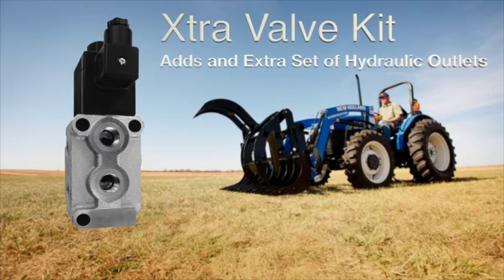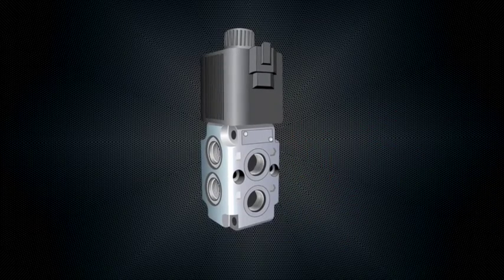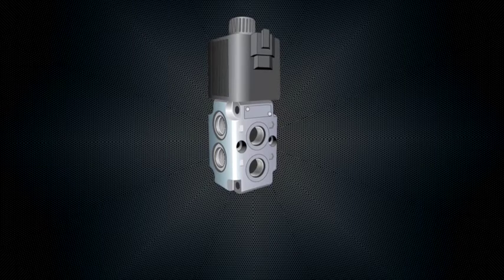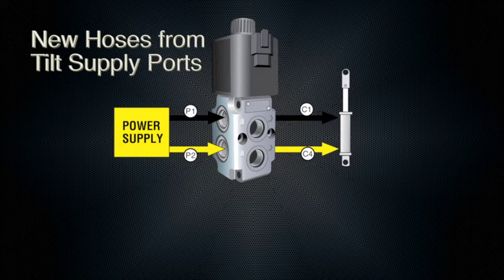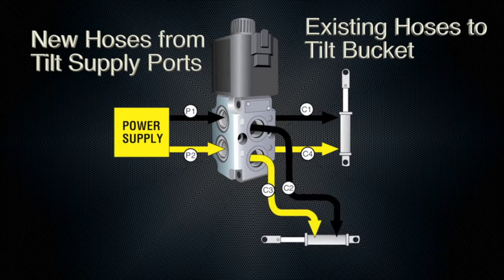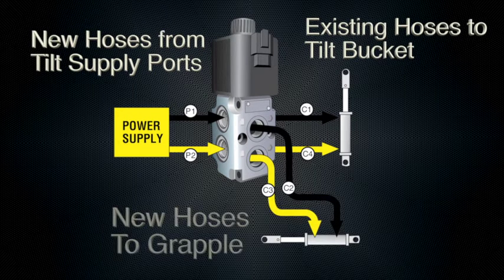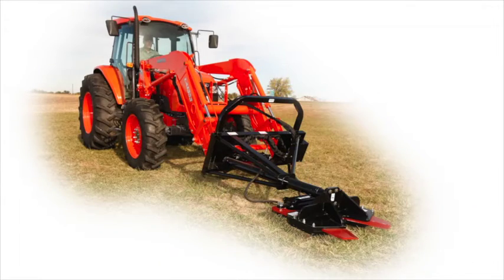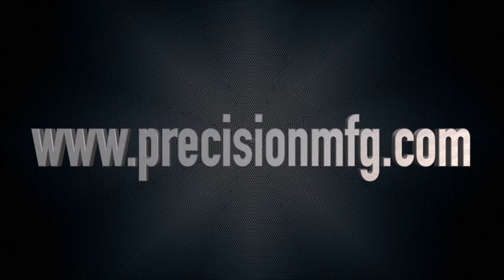Adding An Xtra Set of Hydraulic Outlets Made Easy! Xtra Valve Kit | Precision Manufacturing INC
Precision Manufacturing's Xtra Valve Kit. Adds an Extra Set of Hydraulic Outlets. Fits most Equipment with Heavy Duty Hydraulic Flow of up to 24 GPM and Standard Duty Hydraulic Flow of up to 13 GPM.
Kit Includes: Solenoid Valve, 12 Fittings, Wiring Harness & Switch, and Mounting Brackets & Hardware Kit.